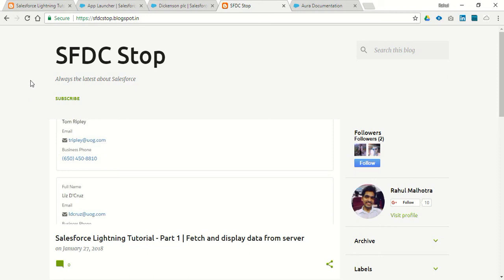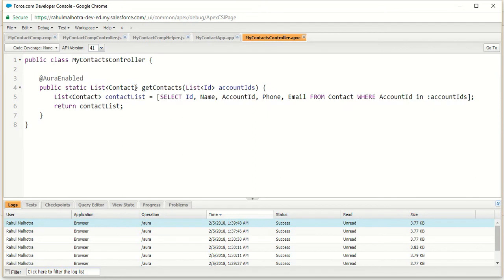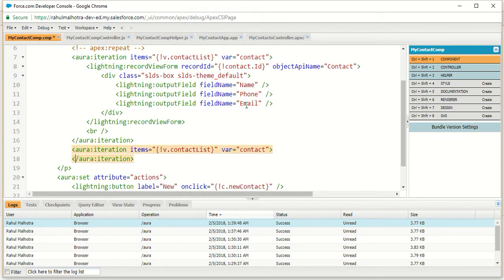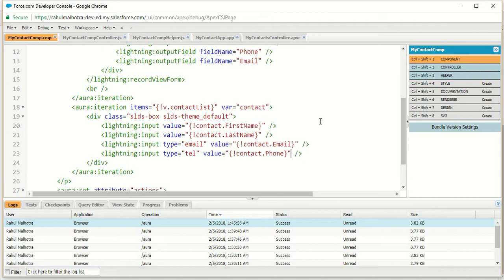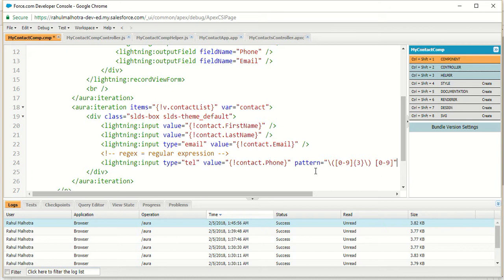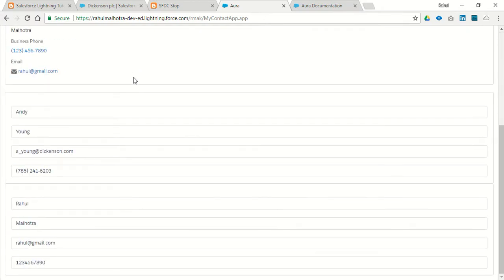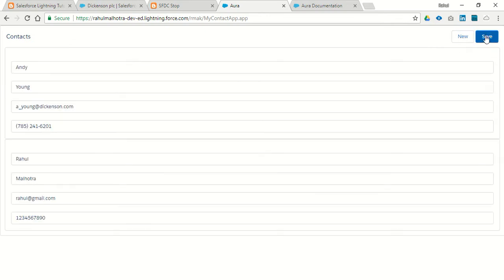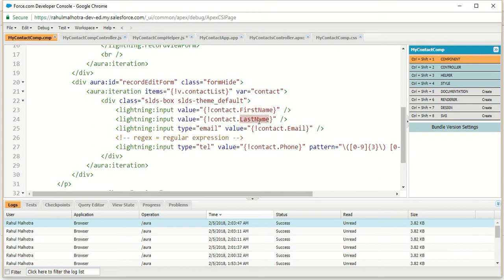Salesforce Lightning Tutorial - Part 2 | Update and Save Records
This is the second Salesforce Lightning Tutorial for beginners from SFDC Stop in which you'll learn how to update data in your custom lightning component and save it in salesforce using apex controller method. If you like this video, do share your suggestions and feedback in comments below. For a full detailed description visit:-